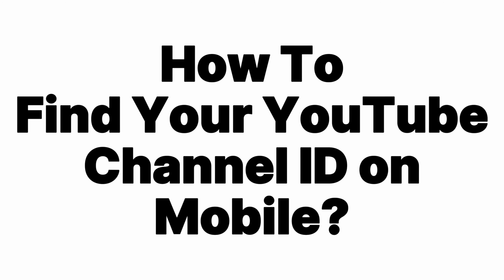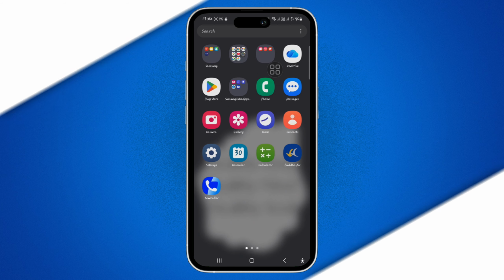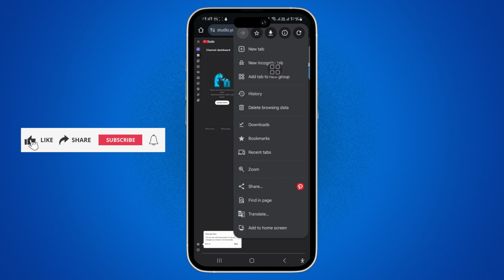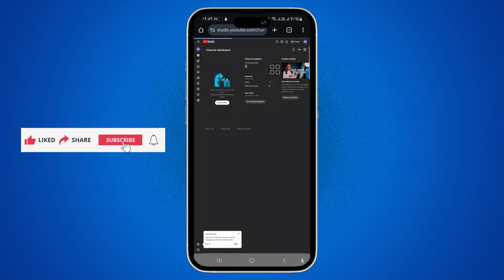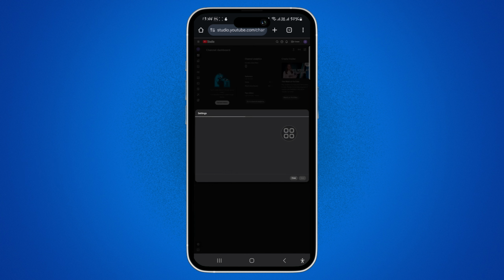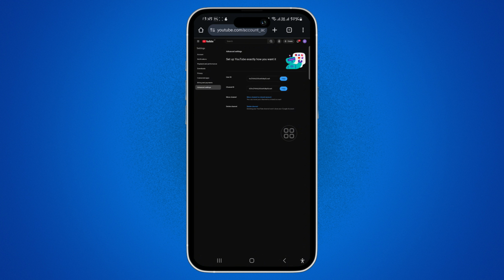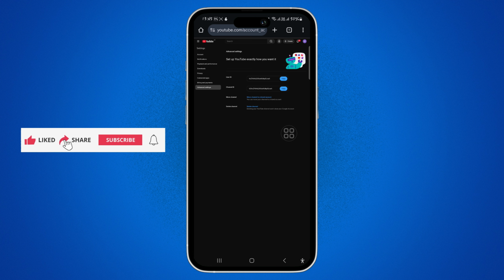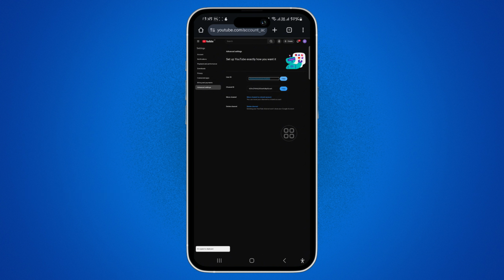How To Find Your YouTube Channel ID on Mobile?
Trying to find your YouTube Channel ID on mobile but can’t locate it? 📱🎥 This easy step-by-step 2025 guide will show you how to quickly find your YouTube Channel ID using the YouTube app or mobile browser in just a few taps.

What You’ll Learn in This Video:
✅ How to find your YouTube Channel ID on Android
✅ How to find your YouTube Channel ID on iPhone
✅ Difference between Channel ID, username, and handle
✅ When and why you need your YouTube Channel ID

Whether you need your Channel ID for monetization, API access, branding, or linking accounts, this tutorial makes it simple—even if you’re a beginner.

📌 Chapters:
⏱ 0:00 - Introduction
⏱ 0:10 - How To Find Your YouTube Channel ID on Mobile